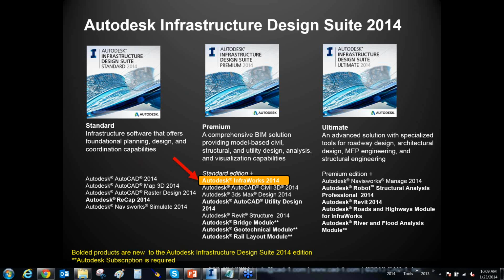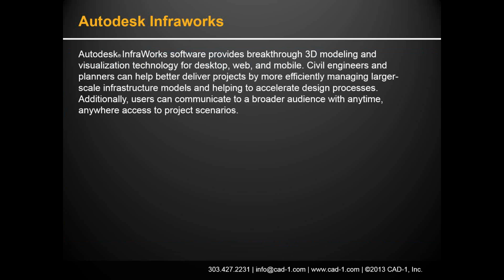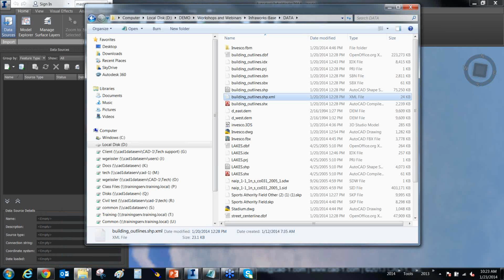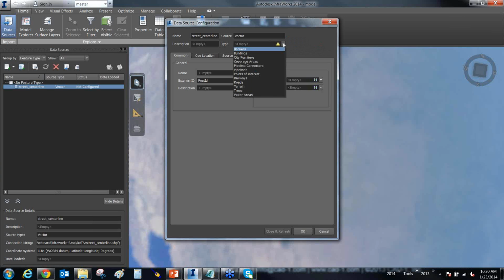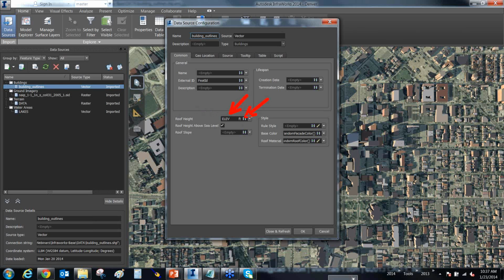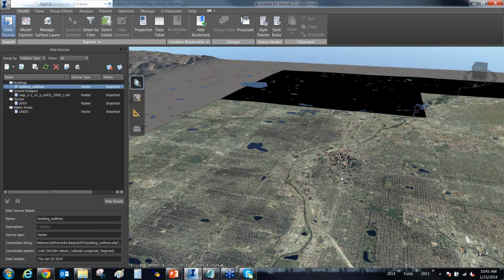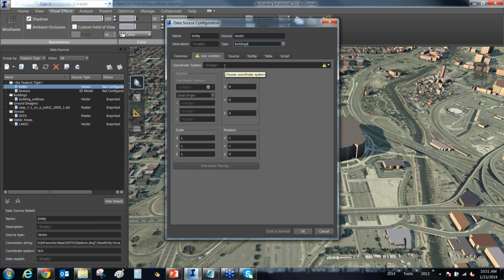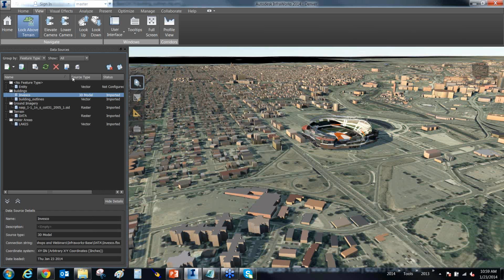CAD-1 Presents - InfraWorks -- Creating an Existing Model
| Infraworks -- Creating an Existing Model -- Have you ever had to explain to someone what GIS is and how it works? With Autodesk InfraWorks, you can very quickly create a stunning 3D model using different sources of GIS data that just about anyone can understand. Join Warren Geissler as he demonstrates how to use the tools in InfraWorks to create a model showing the existing conditions of your project. Create a visually stunning 3D model without spending a lot of money or time.